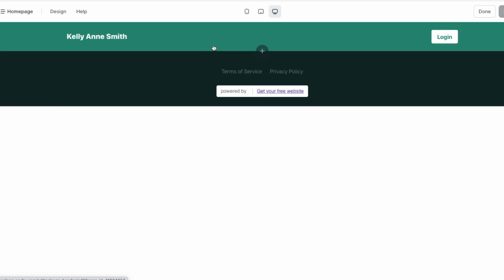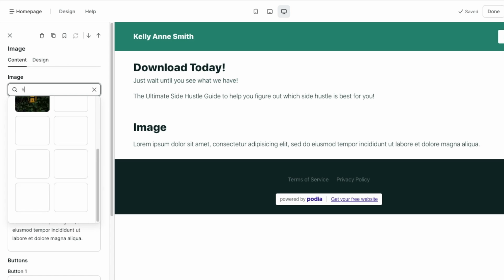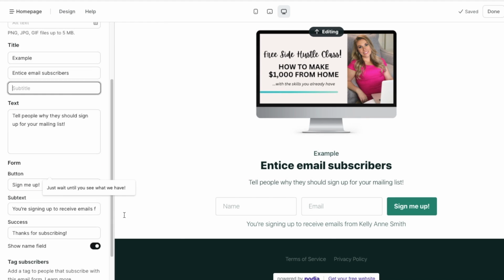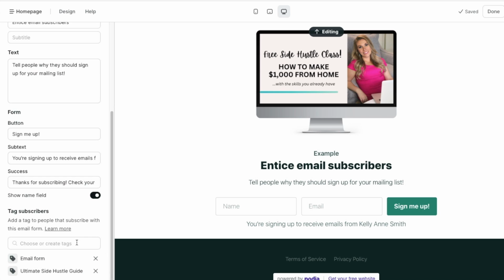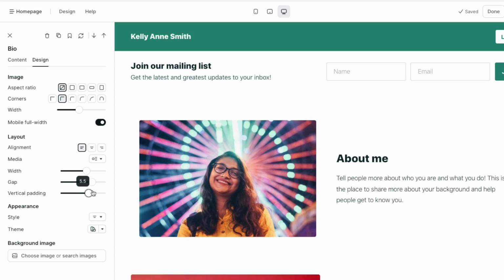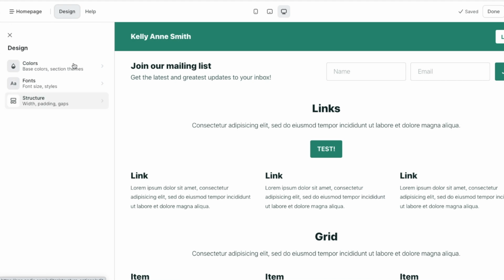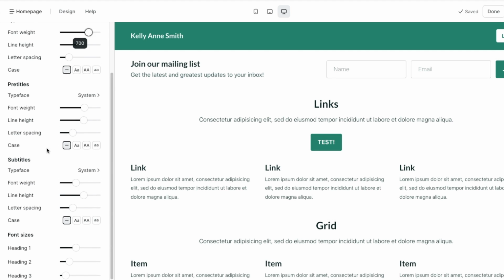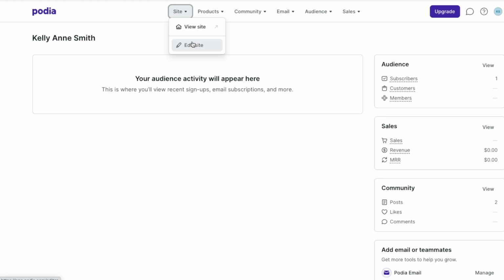How To Create a Landing Page in Podia | Podia Website Builder 2024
🚀 Unlock the full potential of your online business with Podia! In this comprehensive walkthrough and demo, I guide you through every feature and functionality that Podia offers. Whether you're a content creator, entrepreneur, or someone looking to monetize your skills, this video is your ultimate guide to leveraging Podia's powerful tools.

🌟 Key Features Covered:
✅Podia sales page turorial: Learn how to effortlessly build landing pages and sales pages in Podia.
✅ Complete walkthrough of how to create a sales page or storefront in Podia
✅ Podia landing page example for collecting emails
✅ How to build a website in 10 minutes
✅Email Marketing Integration: Optimize your marketing strategy with Podia's built-in email tools.

✅Content Creators: Elevate your content with Podia's versatile platform.
✅Online Instructors: Monetize your expertise by creating and selling courses.
✅Entrepreneurs: Maximize your online business potential with Podia's all-in-one solution.

🎓 Why Podia?
Podia streamlines your online business, providing a user-friendly interface without compromising on features. Join me on this journey and empower yourself to succeed in the digital landscape.

🎥 How to Set Up Podia Email Campaign for Automation 2024 | Create a Welcome Sequence or Sales Funnel

💻Common questions about Podia👇
• Should I use Podia for email marketing?
• Where can I watch a podia email tutorial?
• Is Podia worth it?
• Where can I watch a Podia email marketing demo?
• What platform is best for email marketing for beginners?
• What are Podia pros and cons?
• Are Podia newsletters good?
• How to use Podia?
• Is Podia a good Convertkit alternative?
• Is Podia one of the best email marketing platforms?